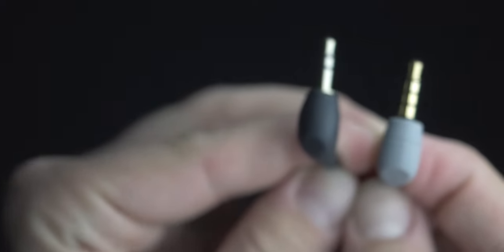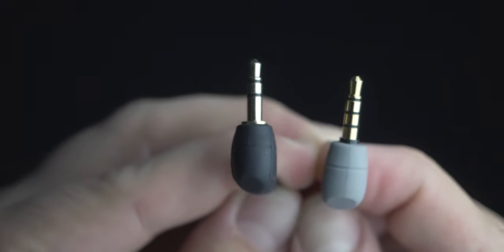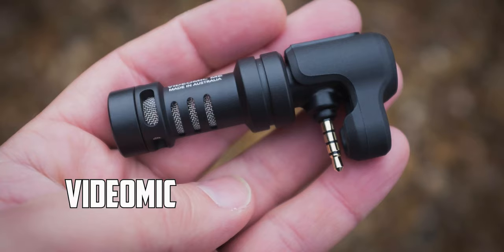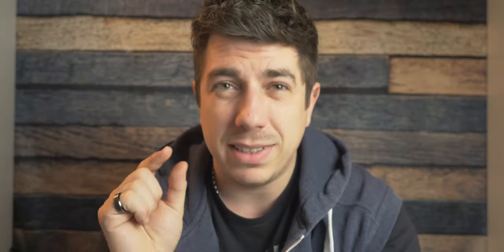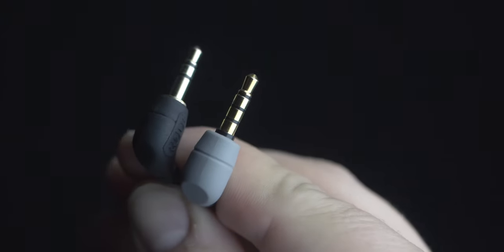How to use External Microphone with Phone